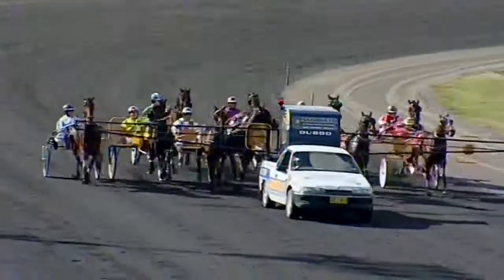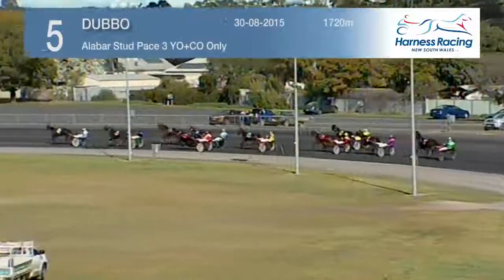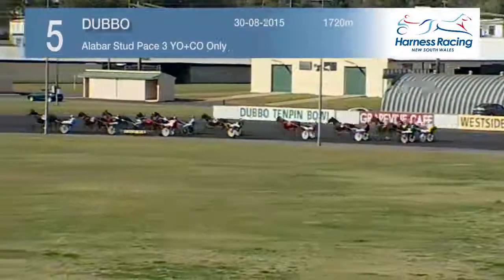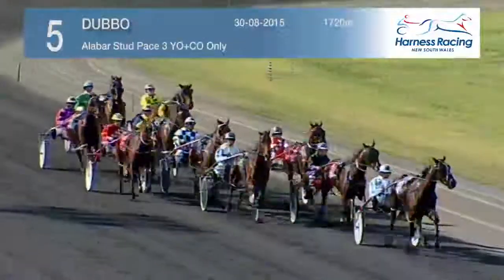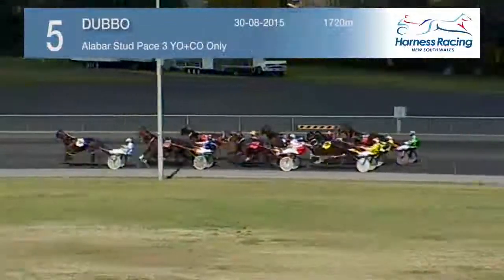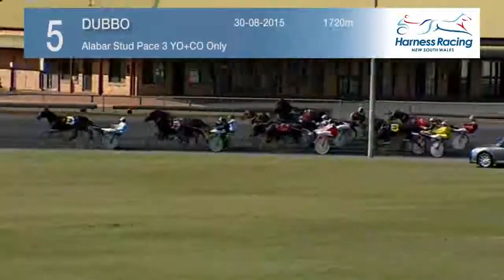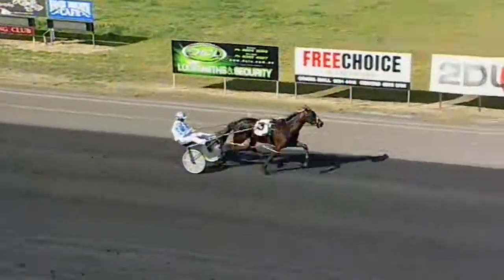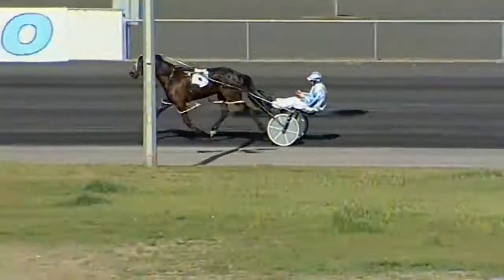DUBBO - 30/08/2015 - Race 5 - ALABAR STUD PACE